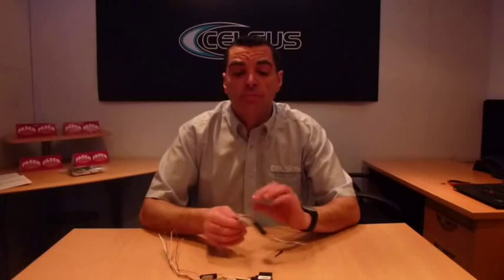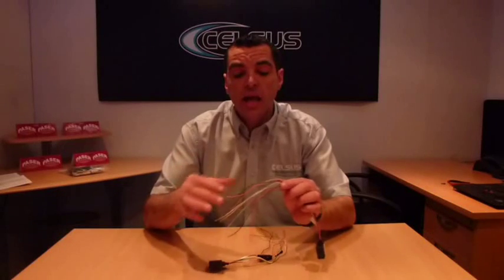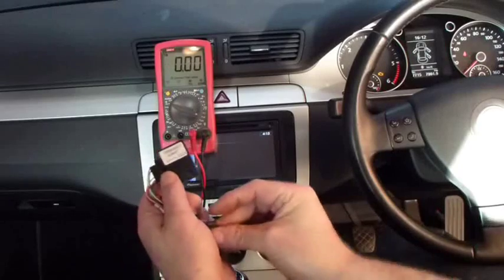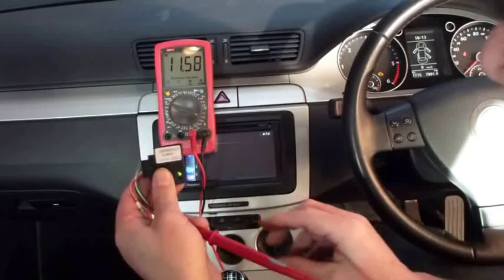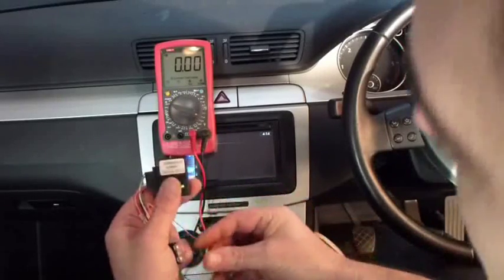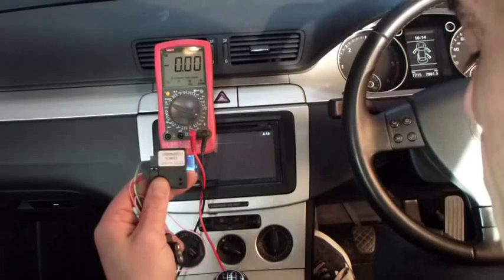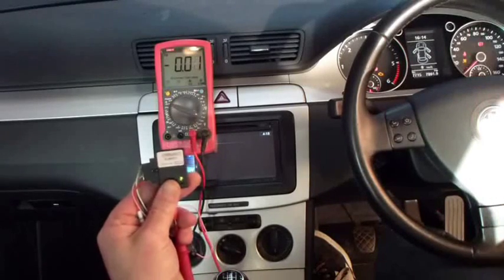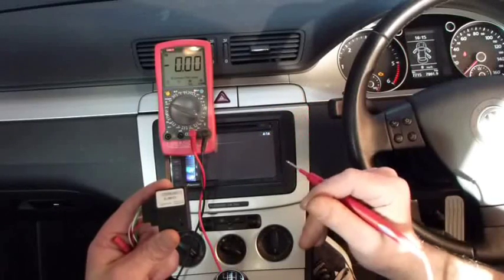SlimKey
Installation video for the SlimKey CAN interface